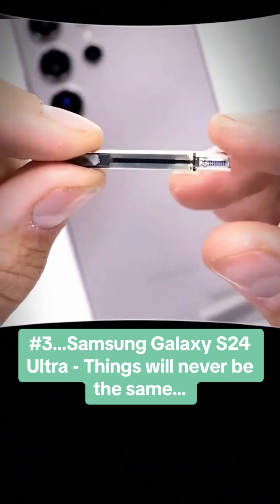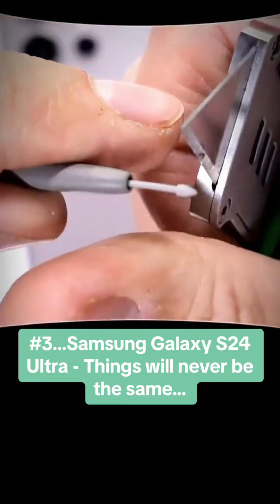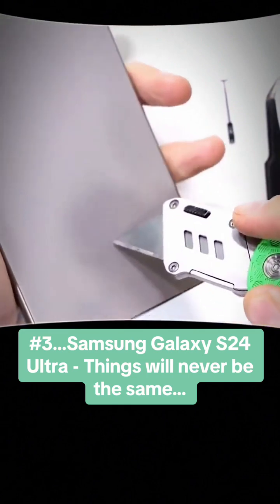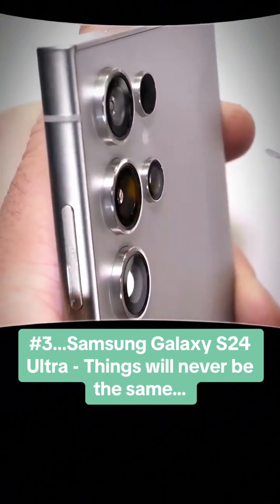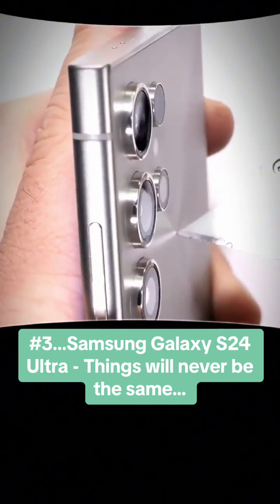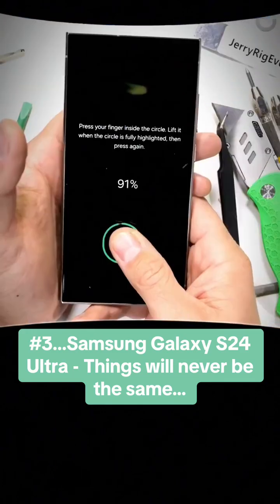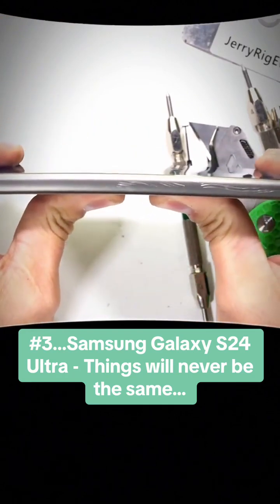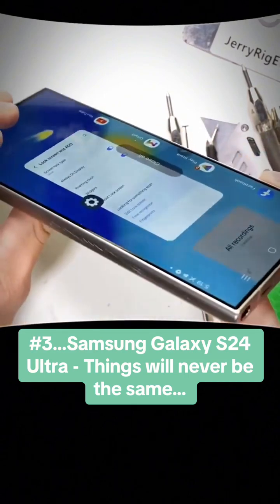Discover the Samsung S24 Ultra: A Revolution in Smartphone Technology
Subject: Discover the Samsung S24 Ultra: A Revolution in Smartphone Technology

Introducing the Samsung S24 Ultra, a groundbreaking fusion of innovation and sophistication. Redefining the boundaries of smartphone technology, this marvel boasts a myriad of features that promise to elevate your mobile experience to unprecedented heights.

At the heart of the Samsung S24 Ultra lies its stunning display. With a crystal-clear, edge-to-edge 6.8-inch Dynamic AMOLED panel, every image bursts to life with vibrant colors and razor-sharp clarity. Whether you're streaming your favorite content or immersing yourself in the latest games, the S24 Ultra's display ensures an unrivaled visual feast.

Equipped with an advanced quad-camera system, including a 108MP main sensor, the Samsung S24 Ultra reimagines mobile photography. Capture every moment in exquisite detail, from sweeping landscapes to intimate portraits, with unparalleled clarity and depth. With features like 8K video recording and Space Zoom, unleash your creativity and elevate your storytelling to new heights.

Underneath its sleek exterior, the Samsung S24 Ultra is powered by the latest technological innovations. Plus, with support for 5G connectivity, experience blazing-fast download speeds and seamless multimedia streaming wherever you go.

Security and privacy are paramount, which is why the Samsung S24 Ultra incorporates state-of-the-art biometric authentication features. From the ultrasonic fingerprint scanner to facial recognition, your personal information stays safe and secure at all times.

But the Samsung S24 Ultra is more than just a smartphone—it's a lifestyle companion. With features like Samsung DeX and Link to Windows, seamlessly integrate your device with your work and personal life. From multitasking with ease to accessing your favorite apps across devices, the S24 Ultra empowers you to do more, wherever you are.

Crafted with precision and attention to detail, the Samsung S24 Ultra exudes elegance and sophistication. Its sleek, ergonomic design fits comfortably in your hand, while the durable Gorilla Glass Victus ensures long-lasting durability. Choose from a range of stylish colors to suit your personal taste and make a statement wherever you go.

In summary, the Samsung S24 Ultra is more than just a smartphone—it's a testament to Samsung's commitment to innovation and excellence. With its stunning display, advanced camera system, powerful performance, and seamless connectivity, it's the ultimate companion for the modern-day explorer. Experience the future of mobile technology with the Samsung S24 Ultra.